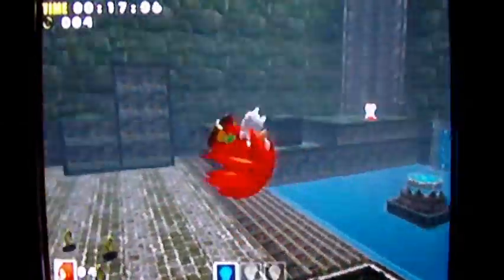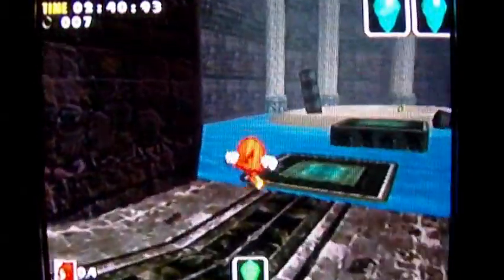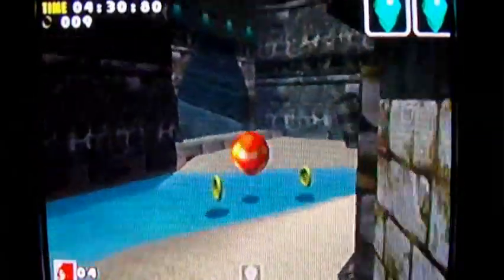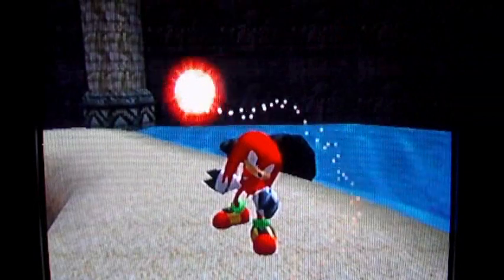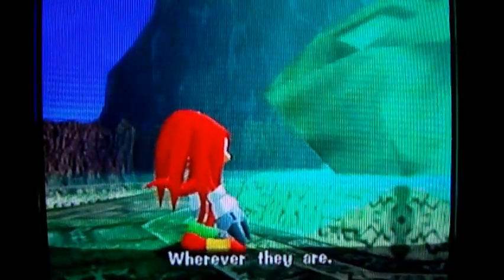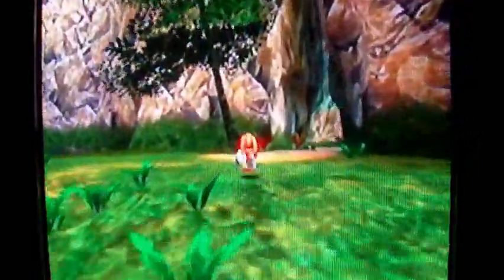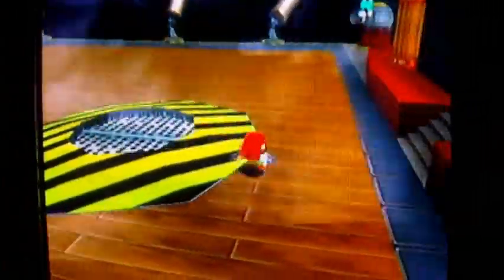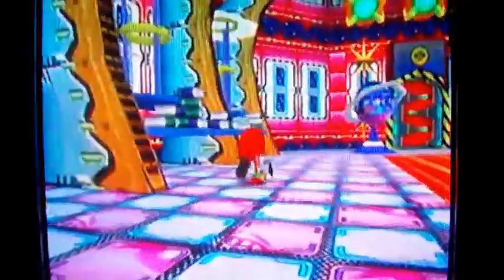Sonic Adventure DX Walkthrough Part 19: Awesome In-game Camera!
Oh, by the term "awesome" I mean worst camera work by the game ever, lol! I also had a hiccup myself by forgetting i can dig. Ohhhhh. Ohhhhh. Poopers!

I also get very lost at a few points (What's new?)... I was going to cut some of it, but thought it would be funnier leaving it in because of how the commentary turned out. XD

Timestamps:

0:00 Stage 4: Knuckle's Lost World
5:30 Mystery Area
10:40 Silver Chao Egg